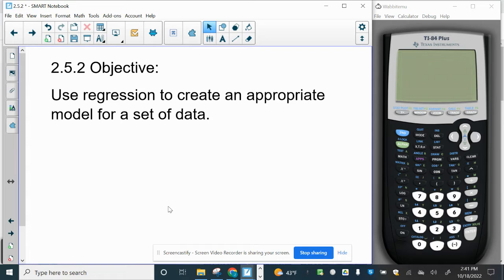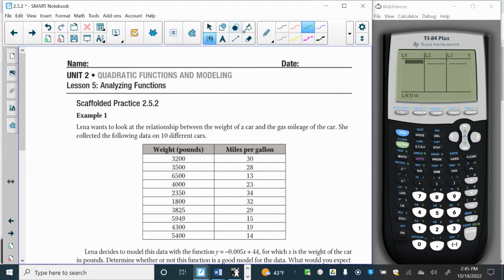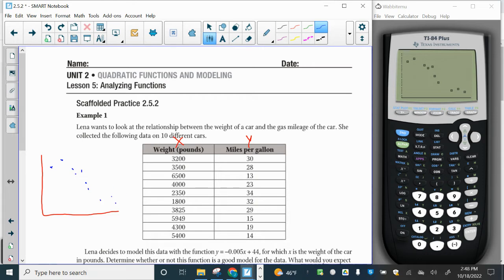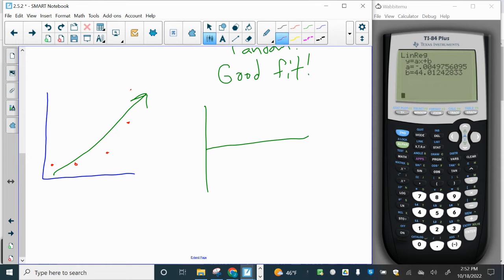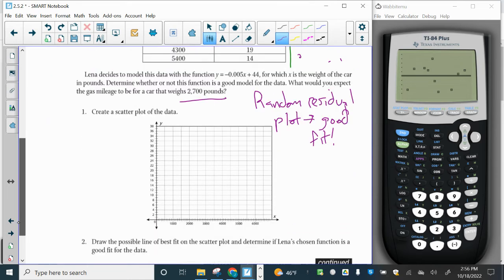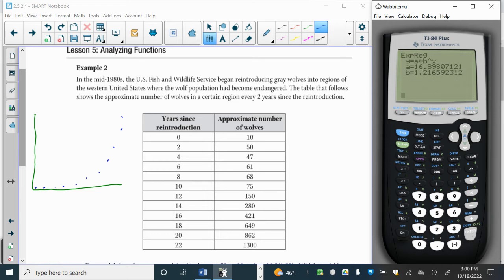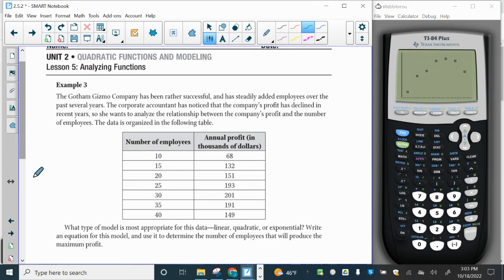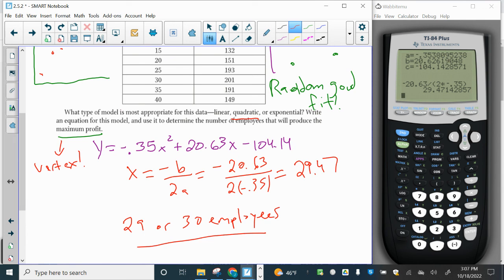M2 2.5.2 Regression